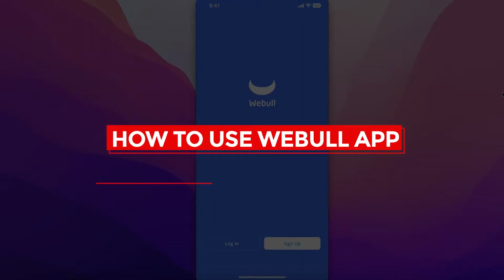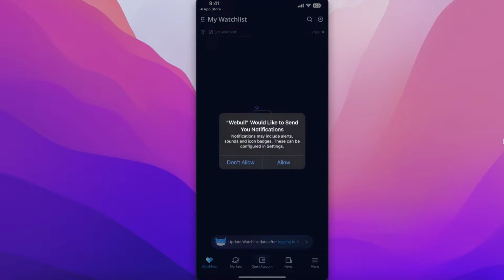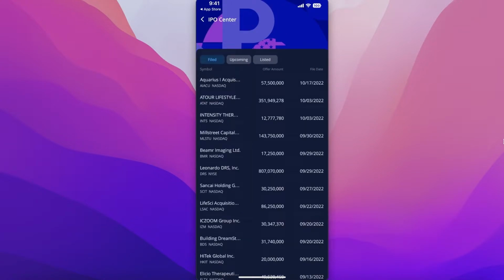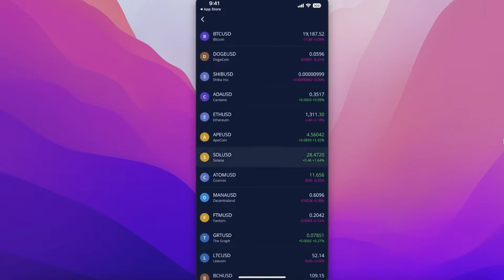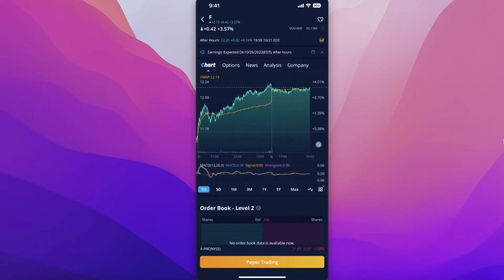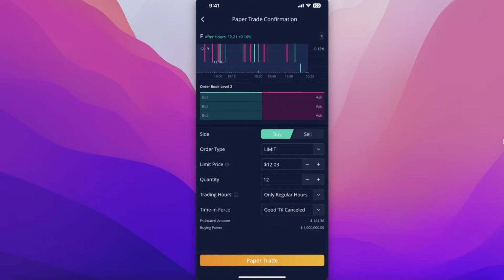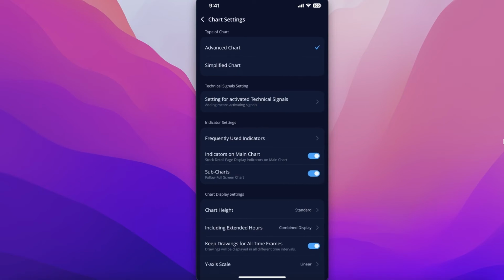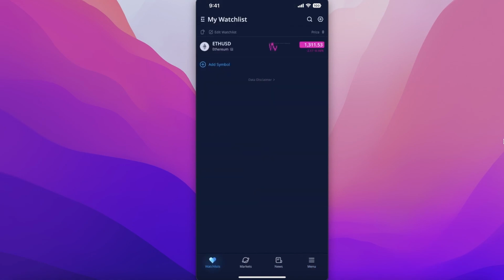How To Use WeBull App - Quick And Easy! (2024)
In this video I show you How To Use WeBull App. This is super easy and learn to do it in just a few minutes by following this helpful tutorial.